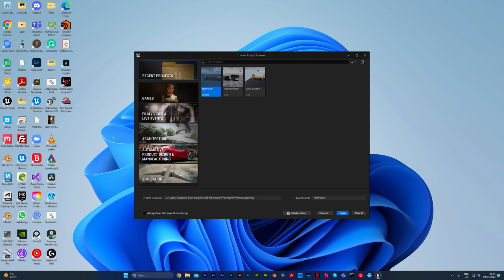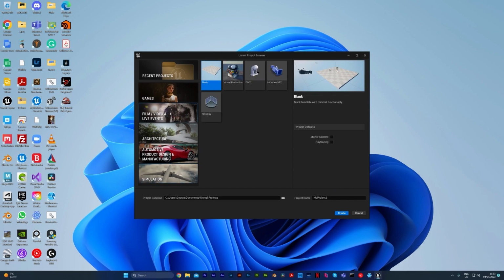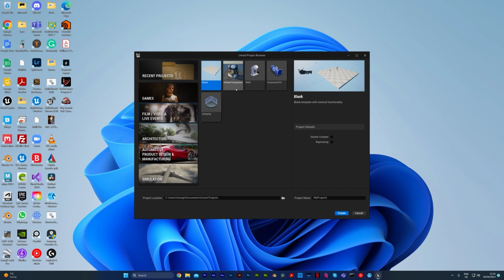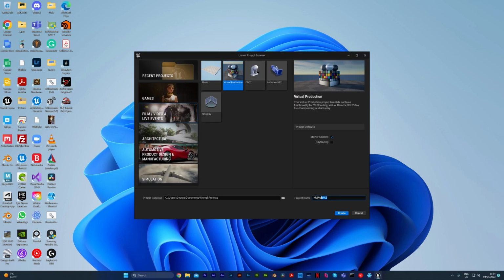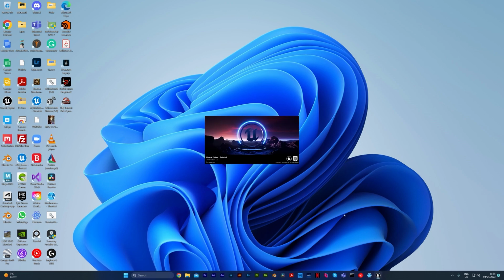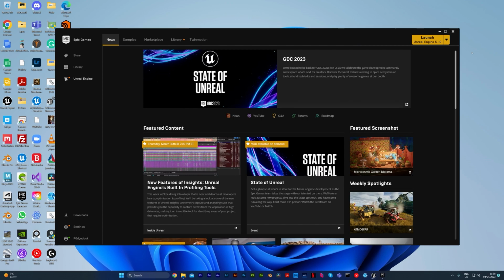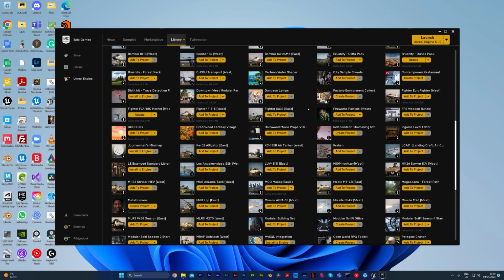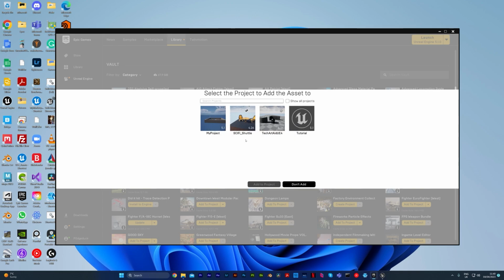Unreal Engine 5 - Episode 1: Creating a Project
In this first episode, we look at how we can create a new project in Unreal Engine 5.